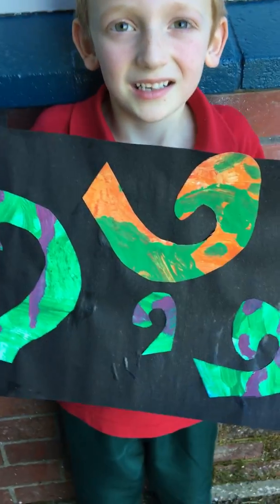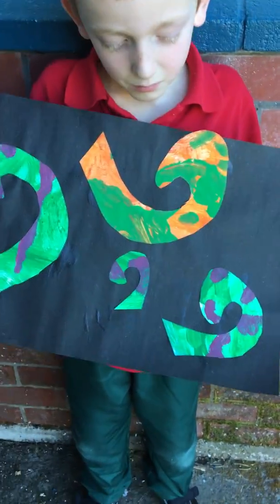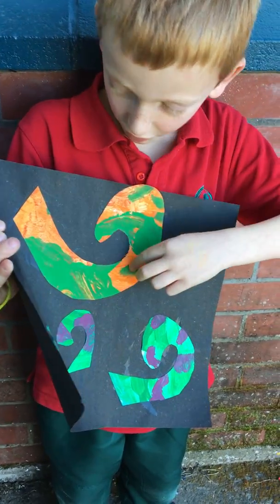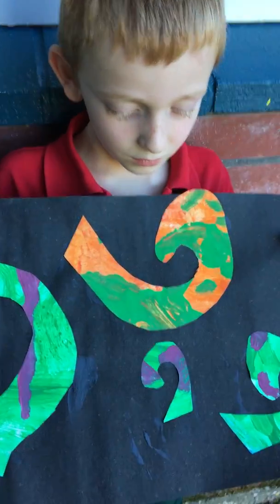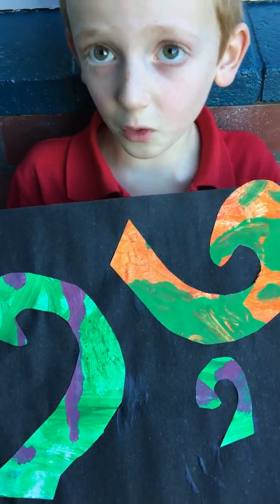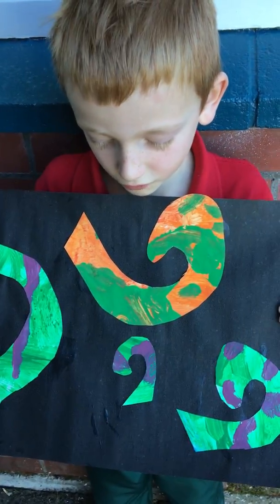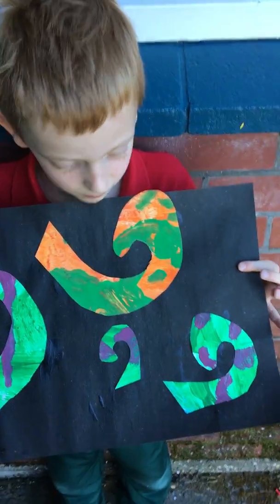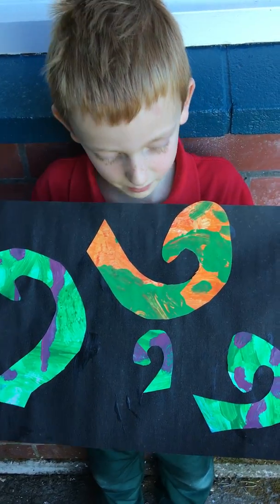Tyler Koru Art